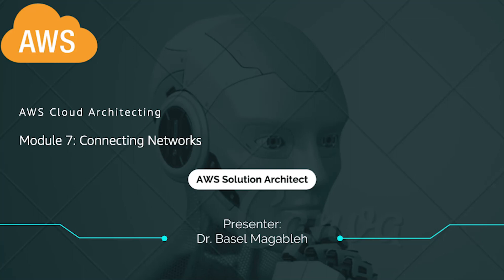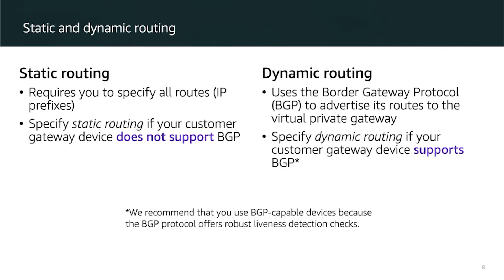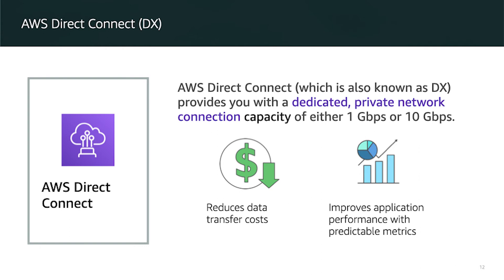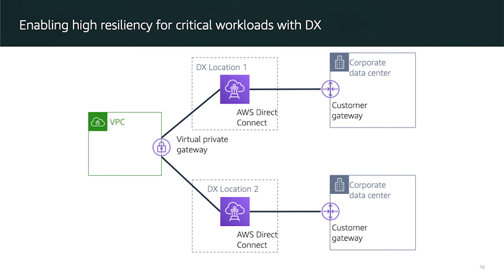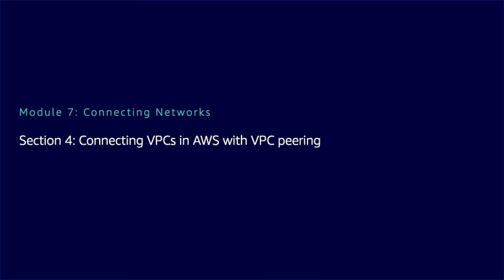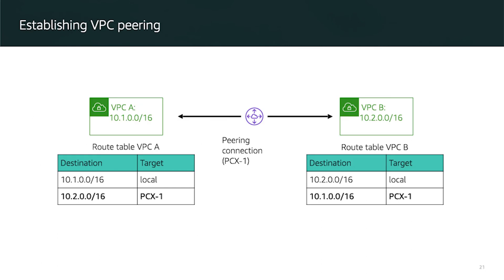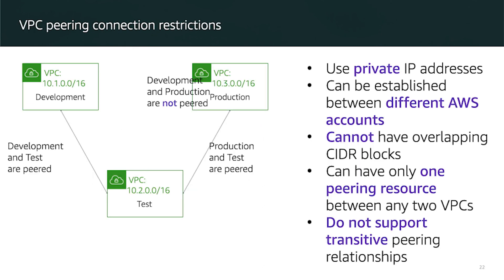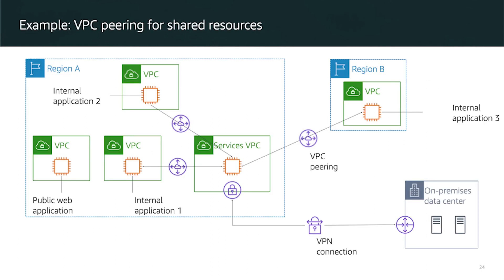AWS Site-to-Site VPN | AWS Direct Connect | VPC peering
Connecting to your remote network with AWS Direct Connect
Connecting VPCs in AWS with VPC peering
Connecting to your remote network with AWS Site-to-Site VPN